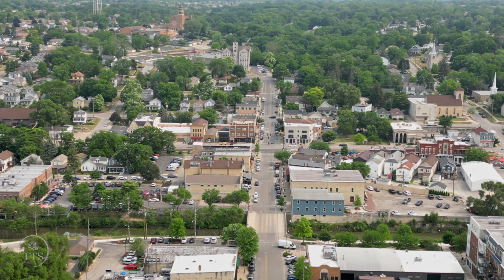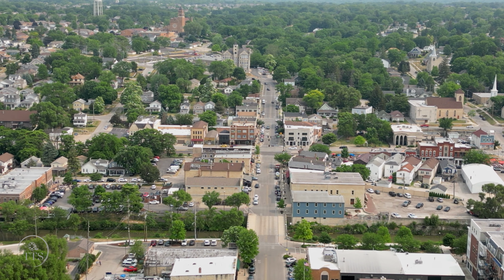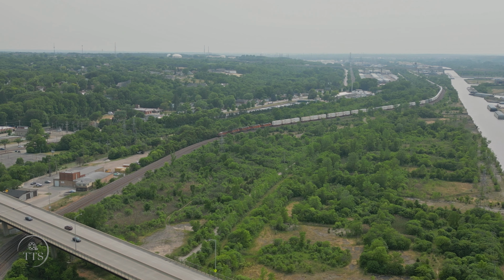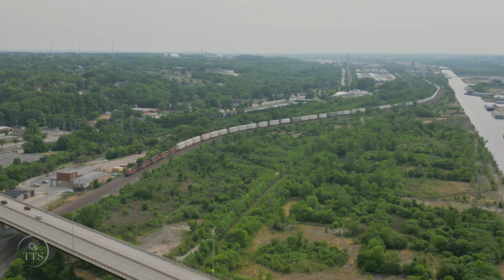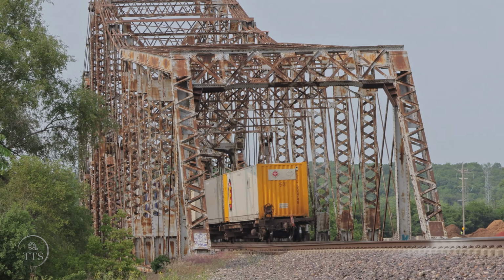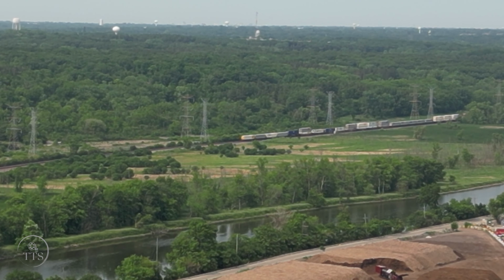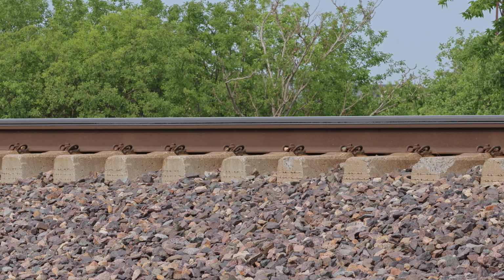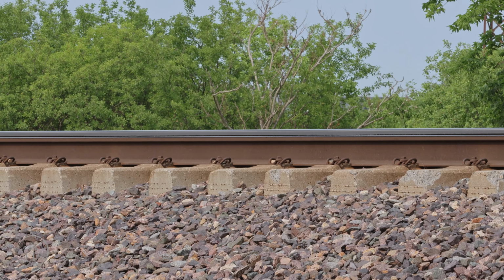Whoa! 5 Locomotives on this Chilli-Sub BNSF Freight Train on this Historic Bridge in Lemont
A Sunday afternoon outing to the Chillicothe Subdivision of BNSF in Lemont - the Southern Transcon.  We catch a set of UP locos on the nearby CN from our aerial view, and a 5 loco-strong freight/container train on the BNSF heading north.  We also got to the see the train that we missed...the one that came through right after we left.  :-(